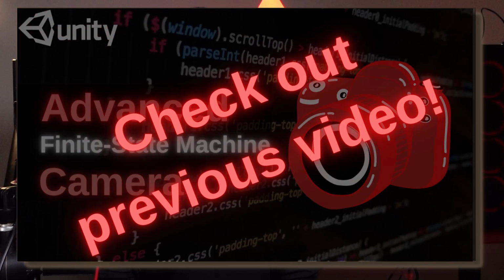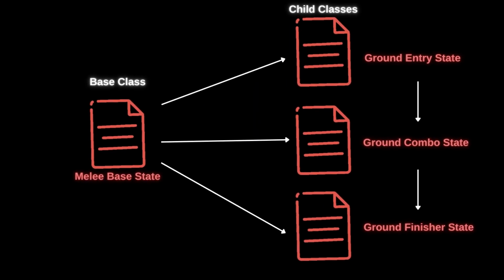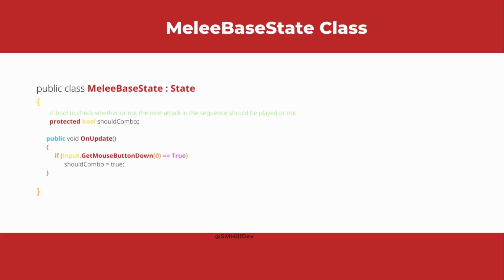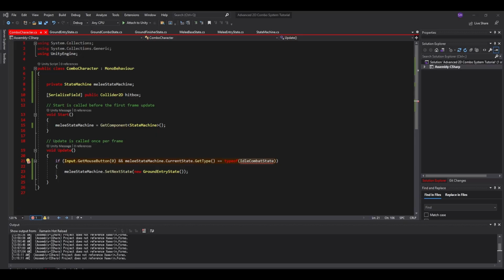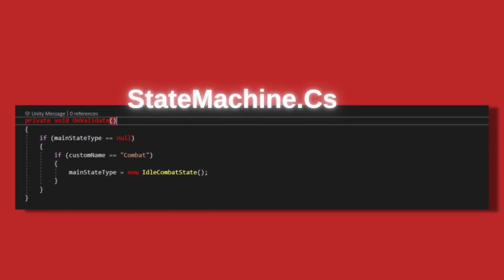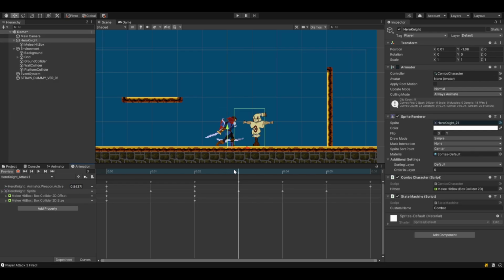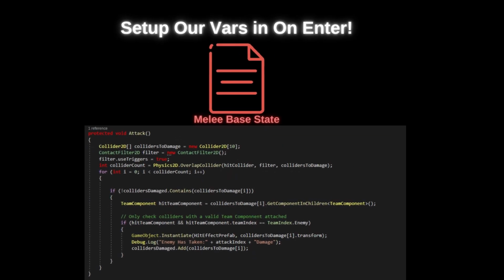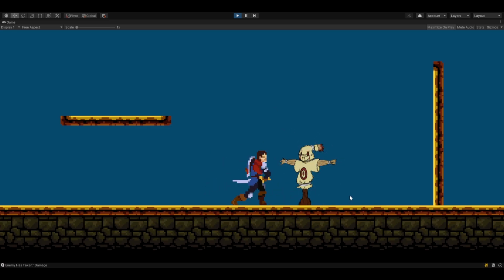Unity - 2D Melee Combo System Tutorial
2D combat systems need to be simple yet flexible in order to meet the needs of an ever growing project. Combo's in general can make for an easy source of project bloat. Today I show you a nice way to utilize FSM's to craft a system that's both easy to use but full of scalability.

Chapters:
00:00 - Intro
01:00 - Project Prerequisites
02:00 - Starting our new Project
03:08 - A Brief Overview of States & State Machines
03:33 - Classes to Create for Later
03:51 - Creating our Melee Base State
07:18 - Setting our Child Combo Classes
08:36 - Setting up our Helper Classes
10:36 - Creating & Setting up Our Animation Controller
13:02 - Seeing the Animations Combo
13:31 - Adding Damage
14:18 - Utilizing Keyframe Recording with a Dynamic Collider
17:03 - Adding Damage Dealing
19:50 - Adding Input Buffering & Polish